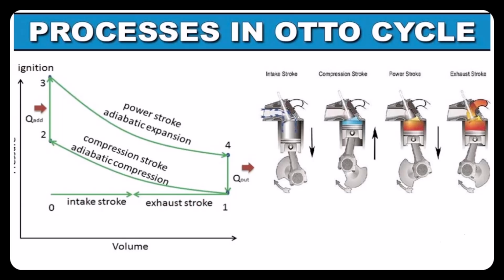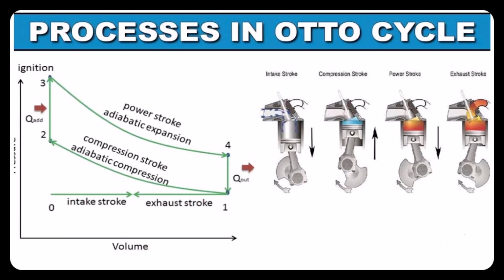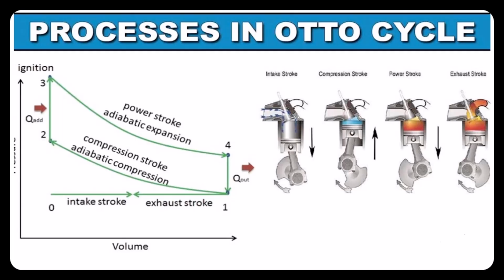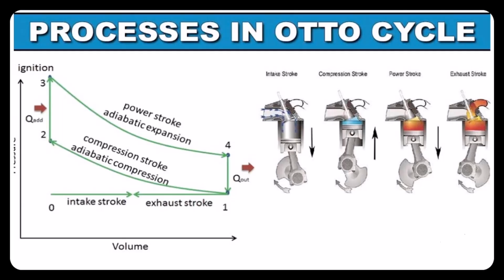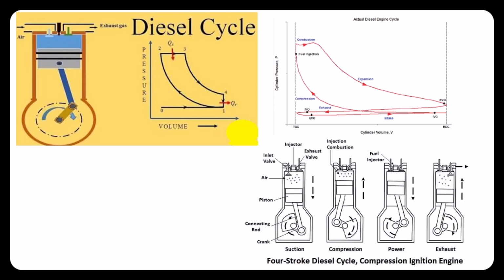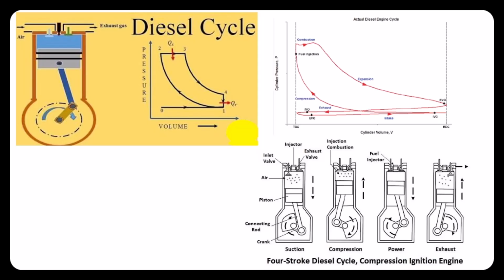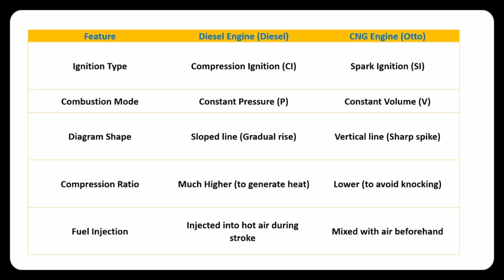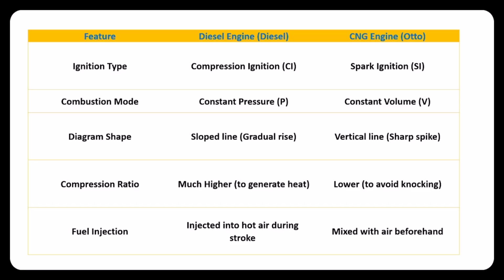P-V diagram of Otto Cycle and a Diesel engine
To understand the difference between the P-V (Pressure-Volume) diagrams of a CNG engine (which follows the Otto Cycle) and a Diesel engine (which follows the Diesel Cycle), we need to look at how the combustion process is triggered.
Here is a detailed explanation of the diagrams and the reasons behind the changes in pressure.
1. CNG Engine (The Otto Cycle)
CNG engines are Spark Ignition (SI) engines. The fuel and air are mixed before combustion, and a spark plug initiates the reaction.
Stages of the Diagram:
1. Intake Stroke: The piston moves down, drawing in the air-fuel mixture. Pressure remains roughly atmospheric.
2. Compression Stroke: The piston moves up, compressing the mixture. The pressure rises exponentially. In CNG engines, the Compression Ratio is relatively low to prevent “knocking” (premature auto-ignition).
3. Combustion (Constant Volume Process): This is the most critical part. Because the spark ignites the pre-mixed gas almost instantly, the combustion happens so fast that the piston hasn’t had time to move yet.
• In the diagram: You see a vertical line (or a very steep rise). This represents V≈constant. The pressure jumps instantly from low to very high.
4. Expansion (Power) Stroke: The high-pressure gas pushes the piston down, performing work. The pressure and temperature drop gradually.
5. Exhaust Stroke: The piston moves up to push out the burnt gases.
Summary of Pressure Behavior: Sudden, sharp, and nearly instantaneous pressure spike at a constant volume.
2. Diesel Engine (The Diesel Cycle)
Diesel engines are Compression Ignition (CI) engines. They compress only air, and fuel is injected into the hot air late in the cycle.
1. Intake Stroke: Only air is drawn into the cylinder.
2. Compression Stroke: The piston compresses the air to a very high ratio. The pressure and temperature rise significantly. Diesel engines have much higher compression ratios than CNG engines to ensure the air gets hot enough to ignite the fuel.
3. Combustion (Constant Pressure/Rate Process): Unlike CNG, fuel is injected gradually as the piston begins its downward movement. Combustion is not instantaneous; it continues as the fuel is sprayed.
• In the diagram: You do not see a vertical line. Instead, you see a sloped line during the combustion phase. This represents the fact that pressure is rising while the volume is also increasing (P≈constant or a gradual rise during expansion).
4. Expansion (Power) Stroke: Once all fuel is burnt, the remaining energy drives the piston down.
5. Exhaust Stroke: The exhaust gases are expelled.
Summary of Pressure Behavior: A gradual, controlled increase in pressure that occurs while the volume is already increasing.
The fundamental reason for the different shapes in the P-V diagram is the Timing of Energy Release:

    In CNG, the energy is released all at once due to a spark. Because the energy release is faster than the piston’s movement, the volume doesn’t change during the heat addition →→ Vertical Pressure Spike.
    In Diesel, the energy is released as the fuel is injected. Since the injection takes time and happens while the piston is already moving down, the volume increases during the heat addition →→ Gradual Pressure Rise.